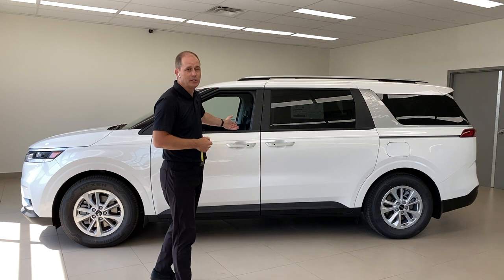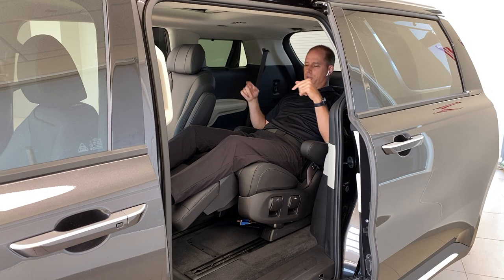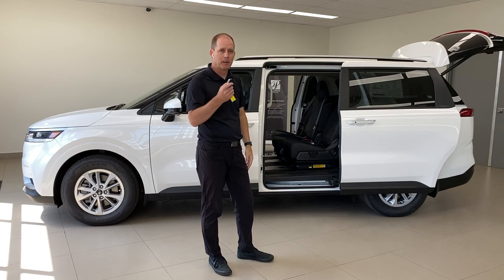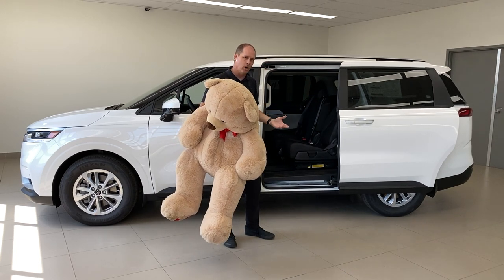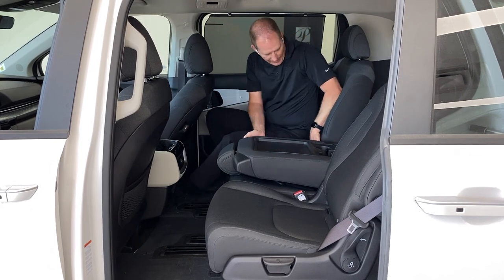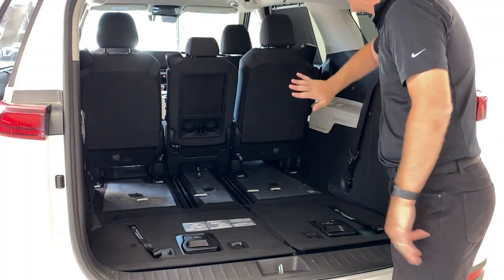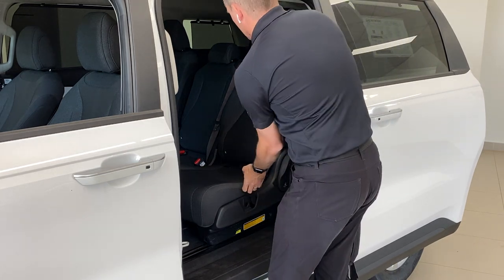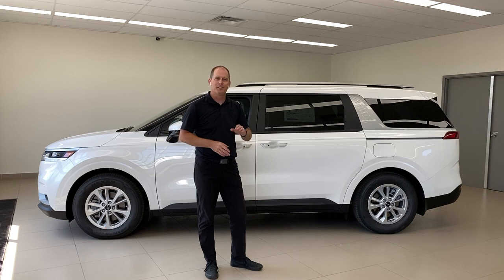2022 Kia Carnival Seating and Cargo Flexibility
The Kia Carnival is a great vehicle for people or cargo! In this video, Peter shows you some of the key features that make this vehicle incredibly easy to live with!

Looking for more Kia Carnival content? Nobody has more than us! We continue to make new Kia Carnival videos all the time!